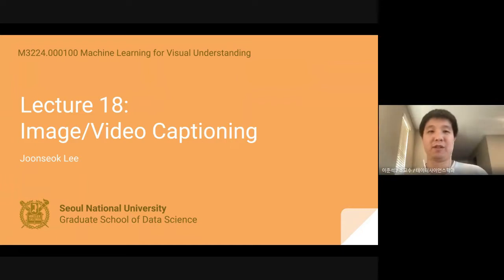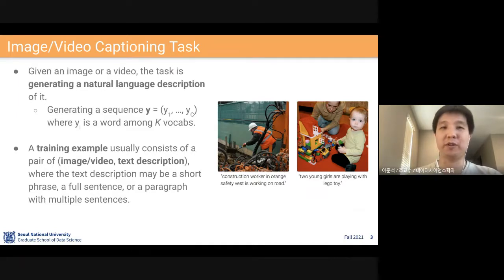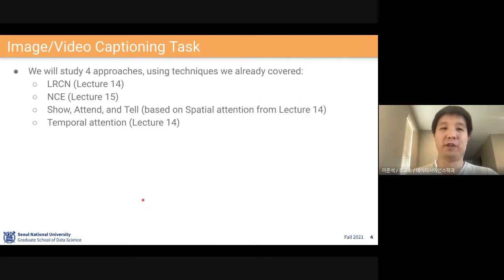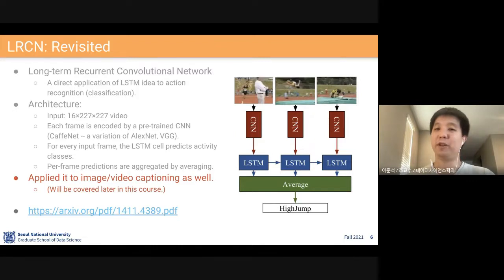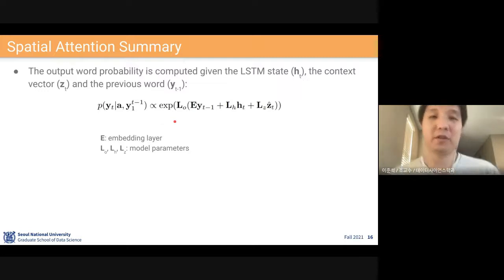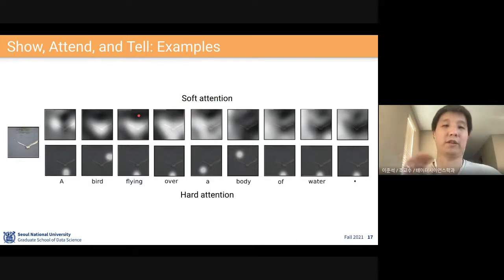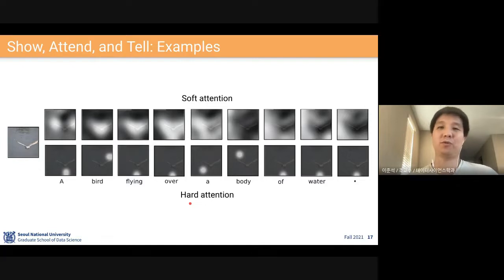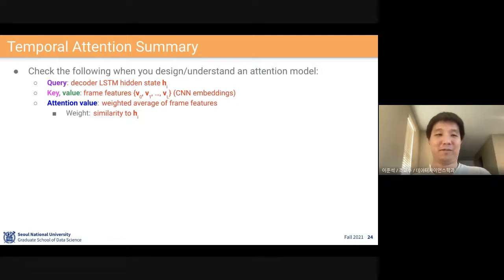Lecture 18. Image/Video Captioning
Machine Learning for Visual Understanding
2021 Fall